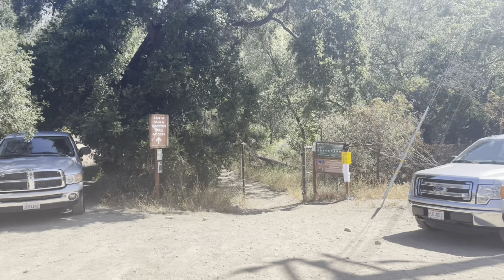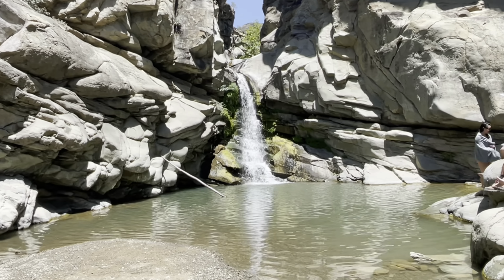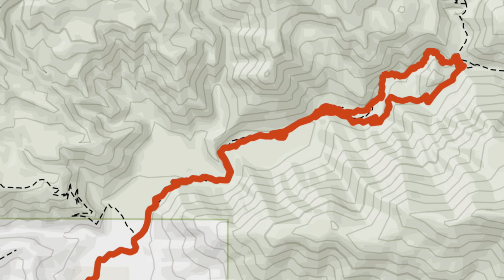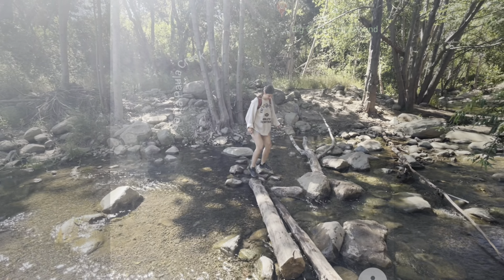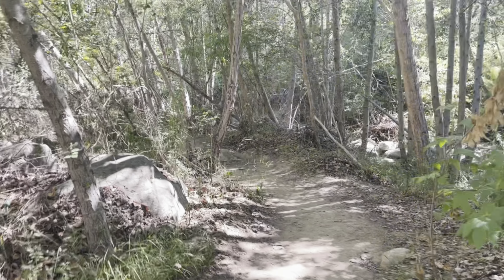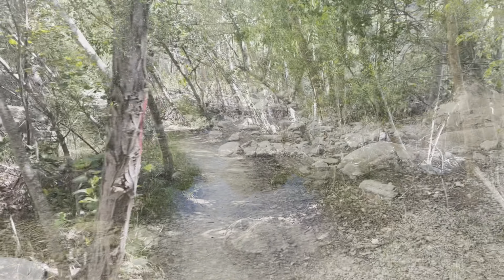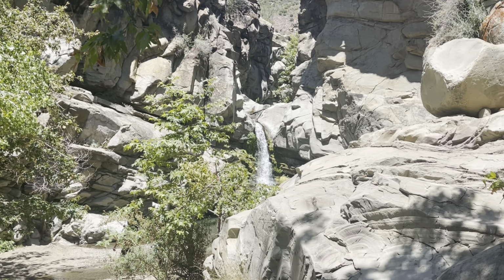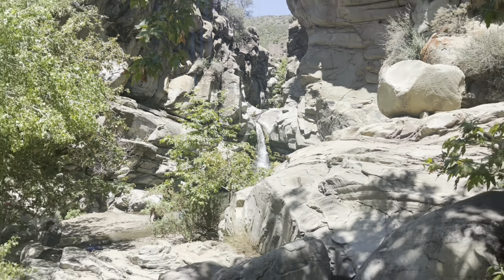Santa Paula Canyon Falls | A popular waterfall and swimming hole in the Los Padres National Forest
Located near Santa Paula, in the Los Padres National Forest,is Santa Paula Canyon Falls. It’s a 20-foot high waterfall that flows year-round.

The trail to the waterfall is 7.3 miles or 6 miles, out and back, depending on the route you choose.

The trail offers you two option to reach the falls. You can take a left around Hill 1989 and continue to follow the creek up the canyon to the falls. This option is a longer route and a little more challenging since it involves some boulder hoppping.

You can also take a right at the fork and climb up the slope of Hill 1989. The trail then descends to Big Cone Camp located on a terrace above Santa Paula Creek. Follow the trail down to the falls.

I recommend doing the loop that way you get to experience both options. Downloading the AllTrails app is the best way to ensure that you won’t get lost.

Depending on the water level of the pool, you may even see people jumping from the granite platform next to the falls. I have even read that there are wild rainbow trout swimming in the pool below the falls.

Keep an eye out for rattlesnakes and poison ivy. If you’re feeling adventurous there’s a number of other falls and pools located further up the creek.